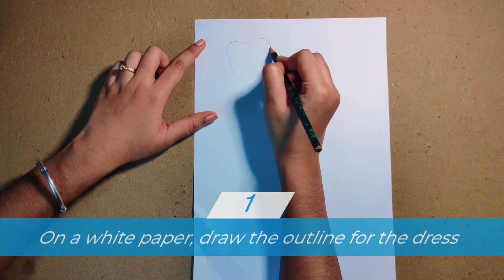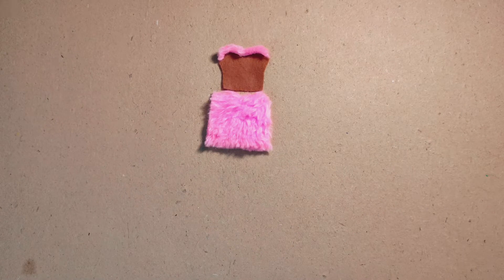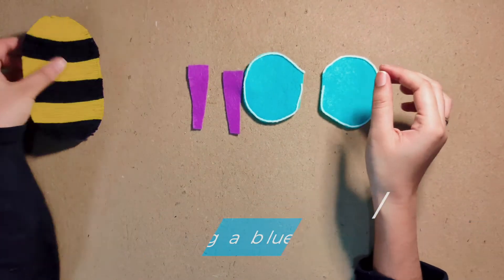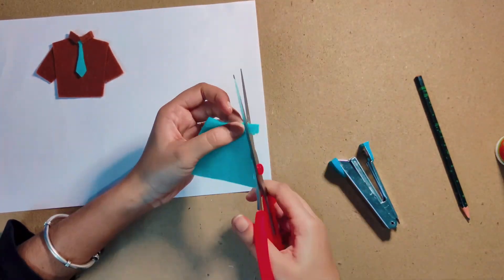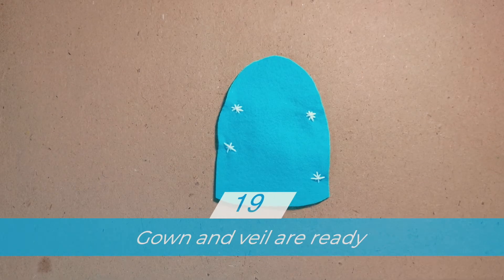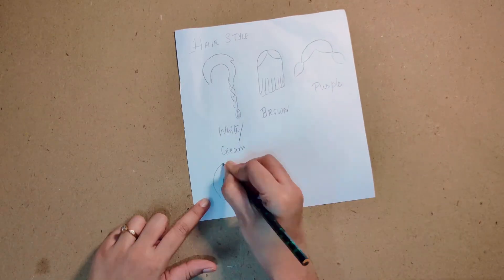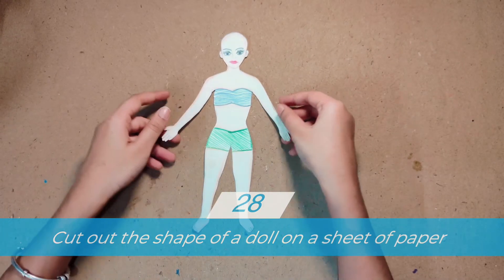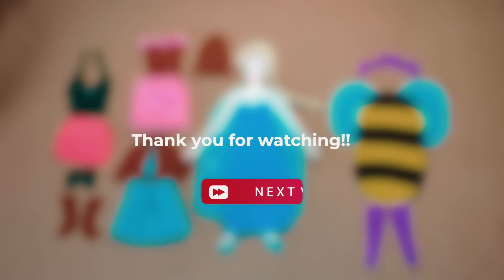BARBIE DOLL DRESS-UP EASY | PAPER DOLL DRESS-UP | HOW TO MAKE PAPER DOLLS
BARBIE DOLL DRESS-UP STEP BY STEP | PAPER DOLL DRESS-UP

Make a paper doll and dress it up easily using paper, wool, cloth and other simple accessories.

Step1 - On a white paper, draw the outline for the dress.
Step2 - Cut out the shape of the dress.
Step3 - Take a piece of cloth and cut out the shape of skirt.
Step4 - With another cloth, cut out the shape of top.
Step5 - Make some design on the top
Step6 - Skirt and top are ready.
Step7 - For the next dress, draw an oval shape and stick the woolen pieces on the sheet of paper as shown.
Step8 - Take a purple colour cloth to cut out the stockings
Step9 - Using a blue colour cloth cut out the shape of wings.
Step10 - Another set of dress is ready.
Step11 - Using a square shaped cloth make a shirt as shown.
Step12 - Make a tie using a blue cloth.
Step13 - Stick them together.
Step14 - Make the sleeves using the brown cloth.
Step15 - Make a skirt using the blue cloth as shown.
Step16 - Skirt and shirt is ready.
Step17 - On a sheet of paper, draw the outline for a gown and veil.
Step18 - Cut out these shapes on the cloth.
Step19 - Gown and veil is ready.
Step20 - Make a skirt using brown cloth and pink wool.
Step21 - Cut out the shape of the top using green cloth as shown.
Step22 - Decorate them using beads.
Step23 - Skirt and top is ready.
Step24 - On a sheet of paper, draw different types of hairsyles.
Step25 - Use different colour cloth and wool to make the hairstyles.
Step26 - Draw different kinds of shoes.
Step27 - Cut out the shape of shoes using different colours.
Step28 - Cut out the shape of a doll on a sheet of paper.
Step29 - Dress the doll with the different types of dresses you have made.
Step30 - Make your own wardrobe collection by making different kinds of dress.